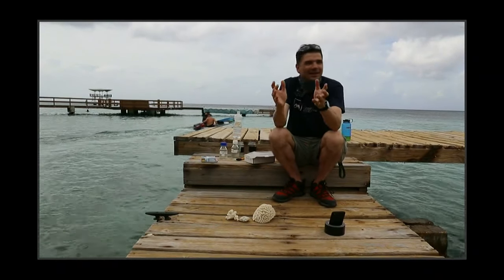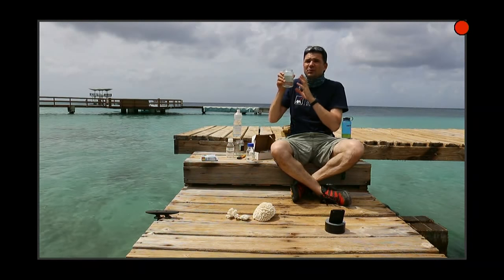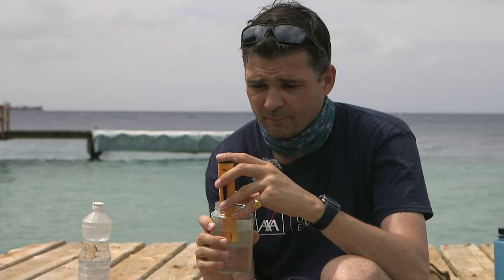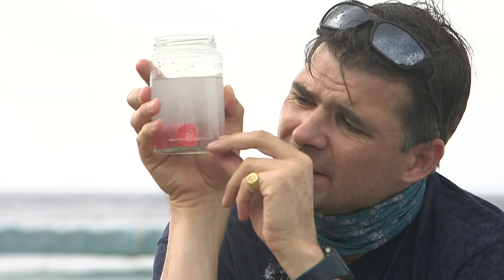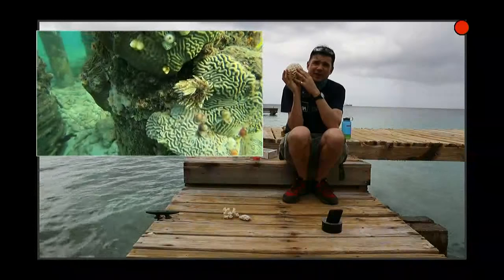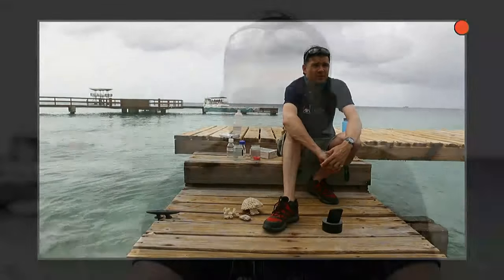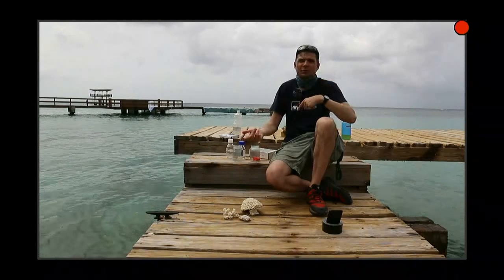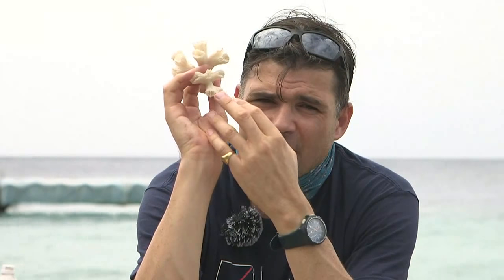Coral in a High CO2 World - Live Investigation (PM)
This session illustrates how the increase in carbon dioxide in the ocean is lowering pH levels, thus impacting marine life. The first activity Ocean acidification in a cup shows how water becomes more acidic when carbon dioxide is bubbled through it. The second activity Dissolving ‘coral’ and ‘shells’ in vinegar explains how acidic substances can ‘dissolve’ coral reefs and shells which protect ocean life.

This live stream was broadcast as part of AXA Coral Live 2018.